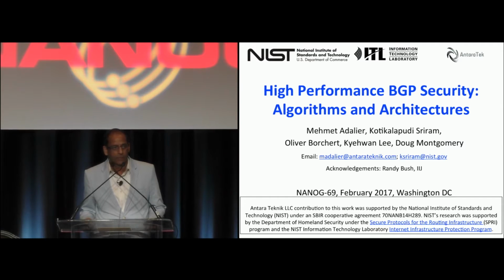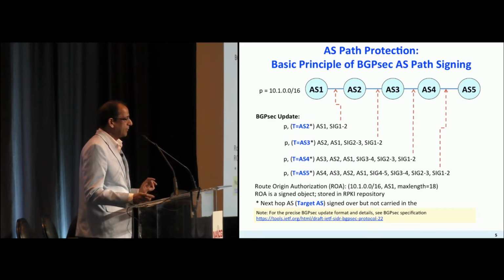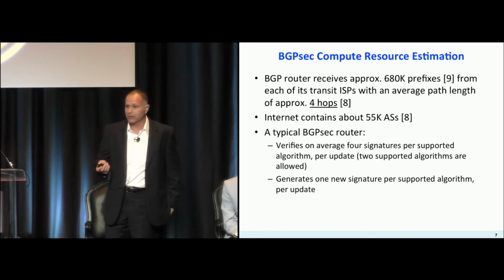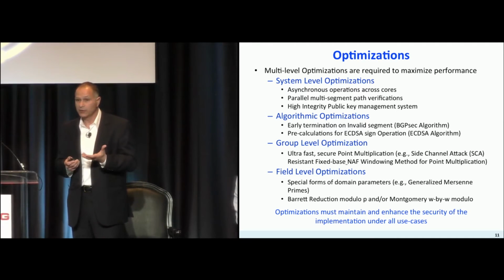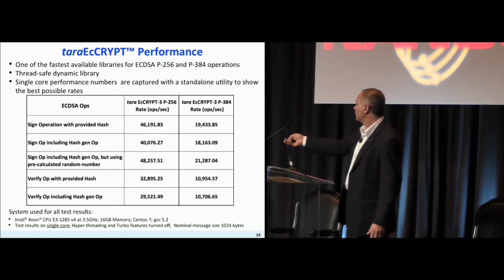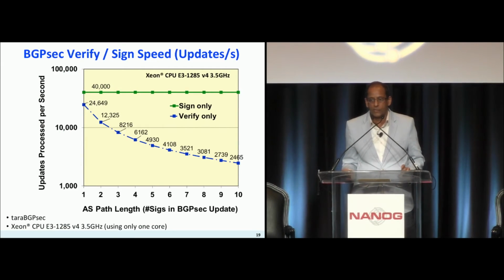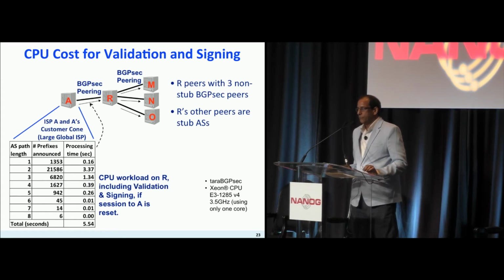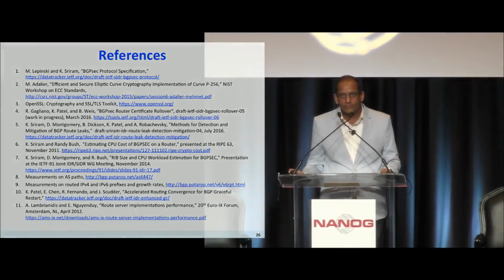High Performance BGP Security: Algorithms and Architectures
Speakers:
Mehmet Adalier, Antara Teknik LLC
KOTIKALAPUDI SRIRAM, National Institute of Standards and Technology

The BGPsec protocol addresses several vulnerabilities associated with BGP. In particular, it provides cryptographic protection against prefix mis-originations and AS path attacks. However, the required cryptographic processing imposes additional workload on the route processor in edge routers. In this talk, we first provide an insight into the nature of computational complexities associated with BGPsec update processing. We then propose and evaluate optimizations for BGPsec update processing, including algorithmic, field level, and group level optimizations. We quantify the impact of these optimizations on BGPsec processing at the core cryptographic operations level as well as at the update message processing level. ECDSA signing and verification speeds with the proposed enhancements are compared against the fastest available OpenSSL implementation for the same. Further, we also report results on the speed of BGPsec update processing including the essential BGPsec functions such as data assembly, packet parsing, sorting AS path segments, fetching public keys, and executing ECDSA P256 signing and verification. Finally, we make use of reasonable projections for IPv4 and IPv6 growth rates, BGPsec adoption rate, and processor speedup, and present a model for BGPsec routing convergence time. This model considers BGPsec processing as incremental to the basic BGP processing, which includes best path selection, route filtering, applying policy filters, etc. A relative comparison is provided for convergence time projections for the BGP only scenario vs. mixed (BGP + BGPsec) scenario, which assumes that BGPsec adoption takes about two decades to go from zero to nearly complete global adoption.